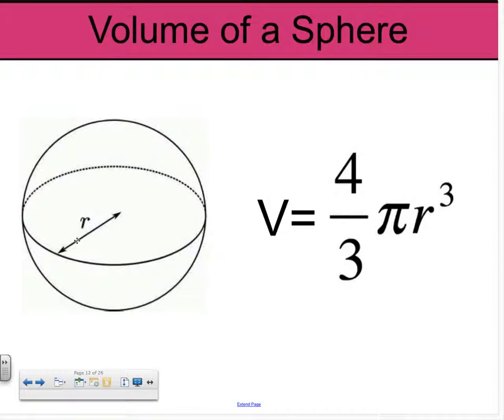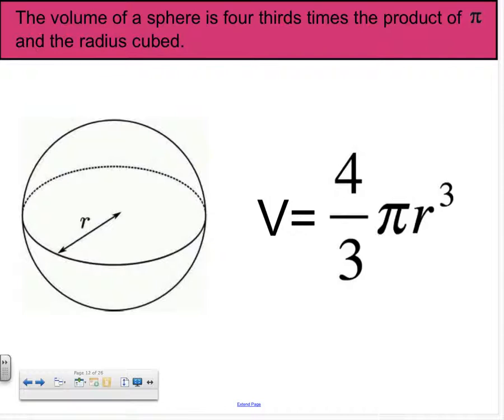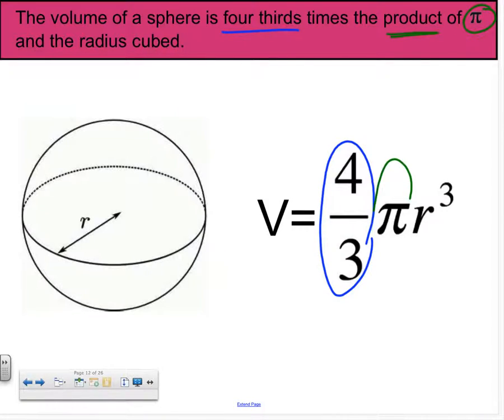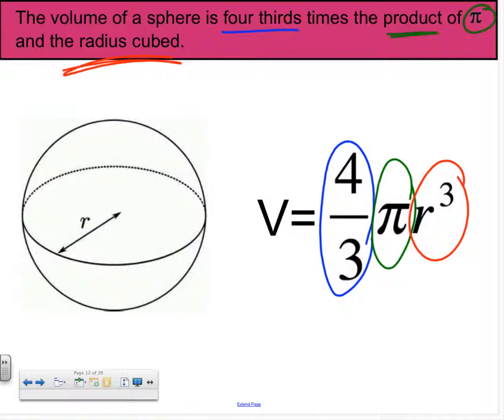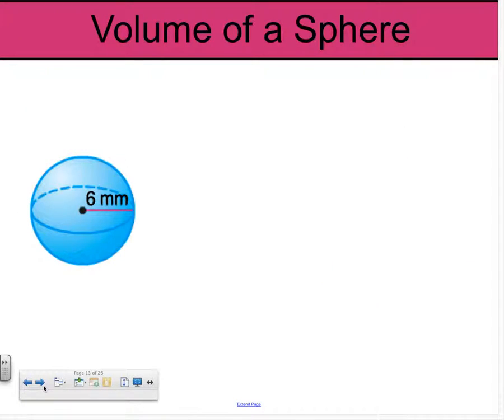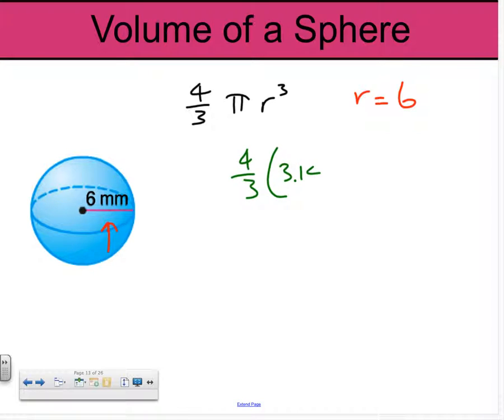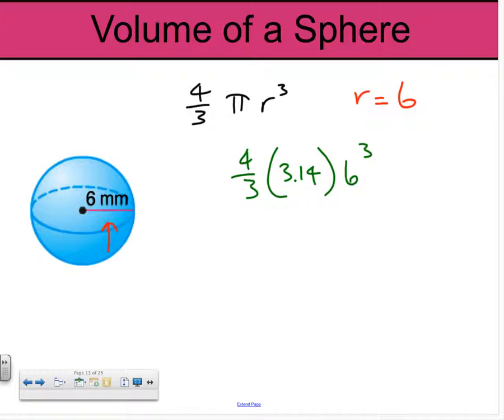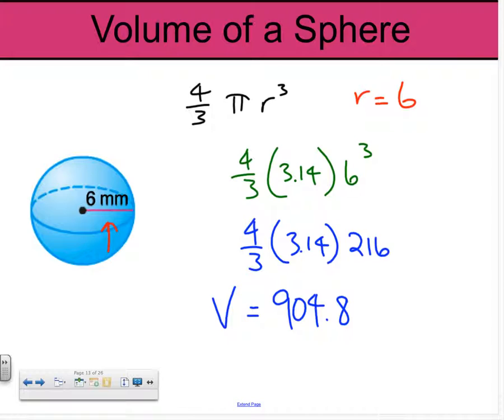8.3 Volume of Spheres - Example 1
Multiply the radius cubed by pi (3.14) and four thirds to find the volume of a sphere.